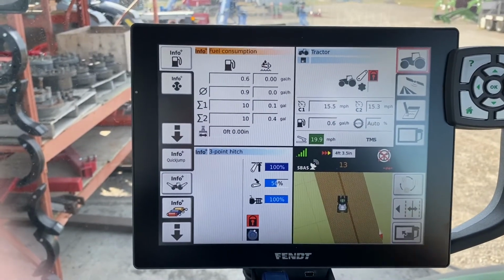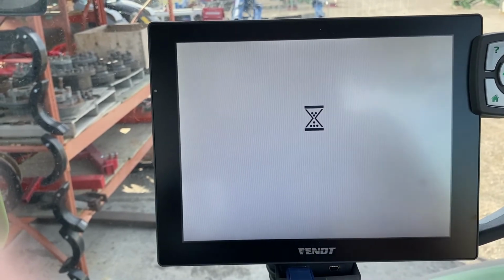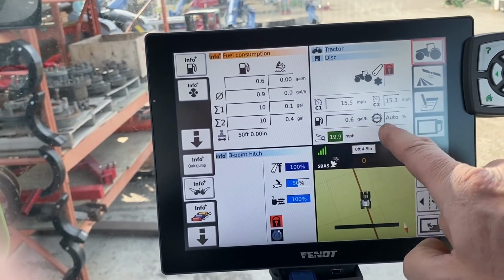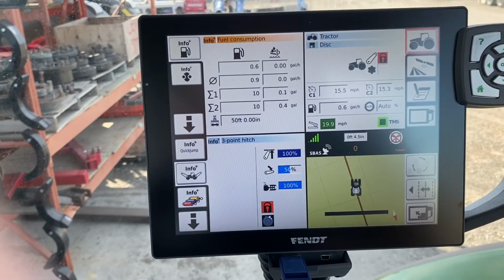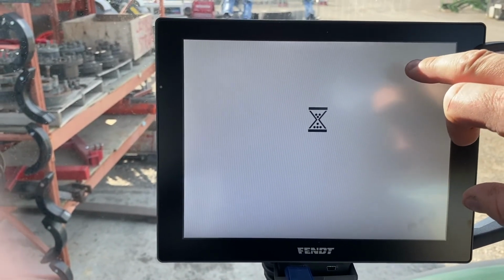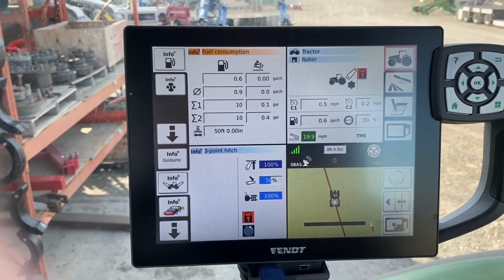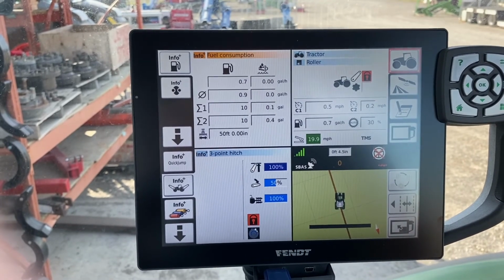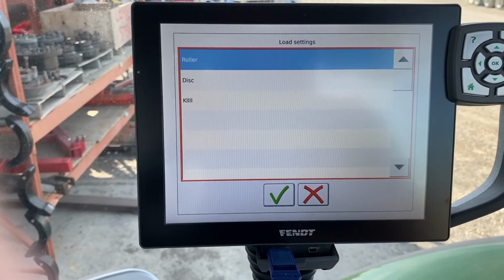How to Save and Recall Implement Settings on Vario Terminal | Fendt Tractors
In this video Shane goes over how to save settings for a specific implement on the Vario Terminal. This allows you to program transmission settings, hydraulic settings, teach-in functions, go and end buttons and more.